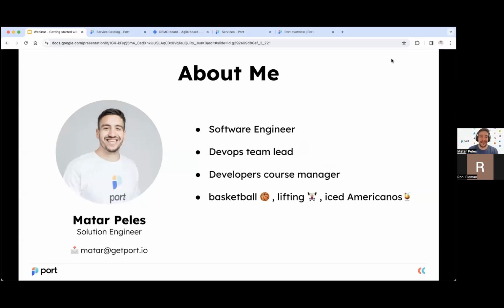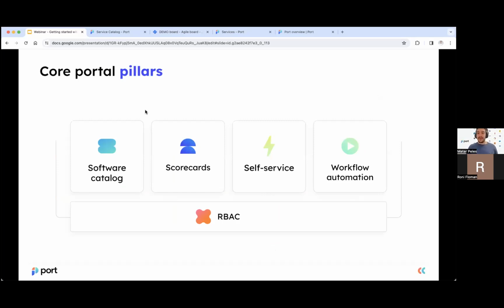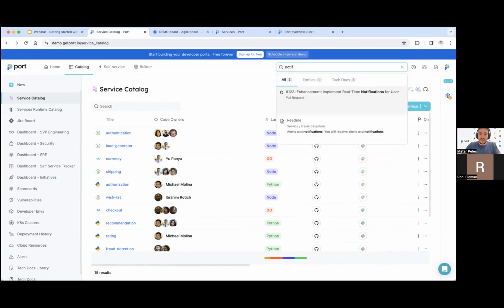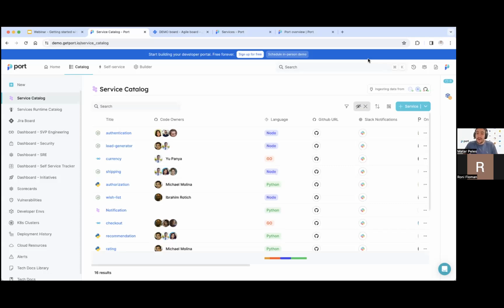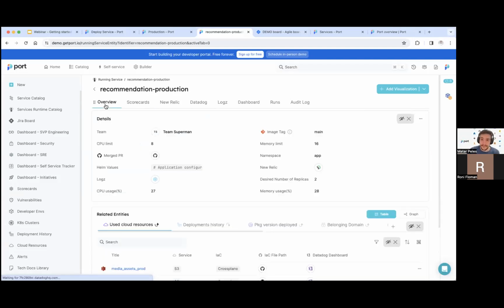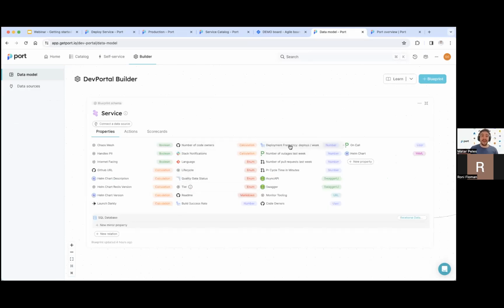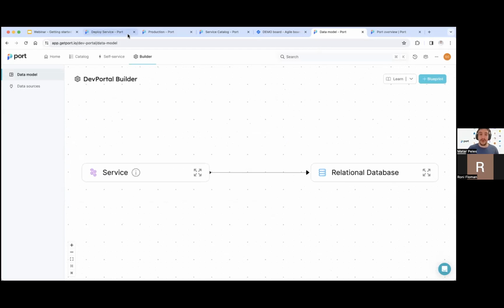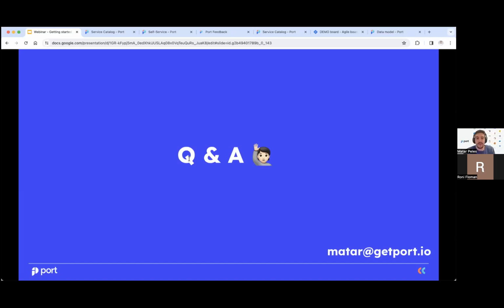Getting started with Port